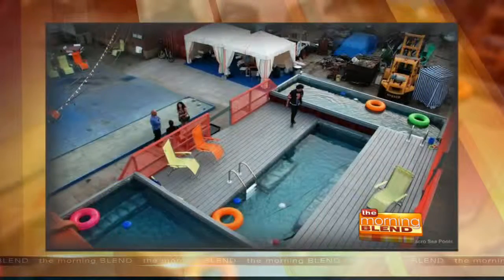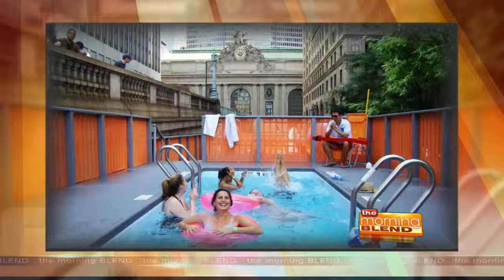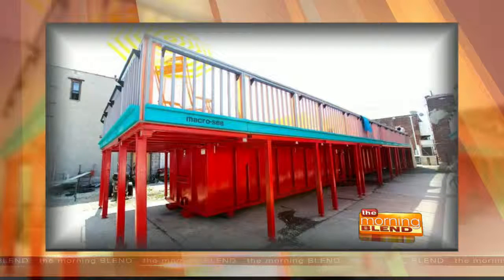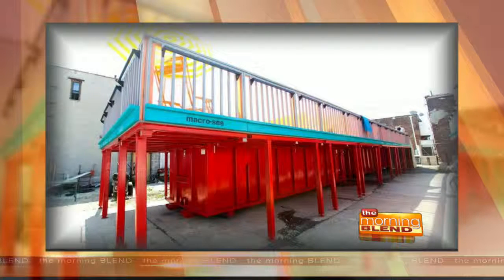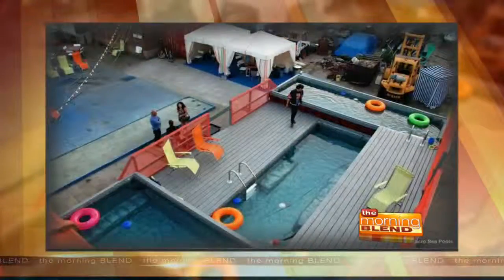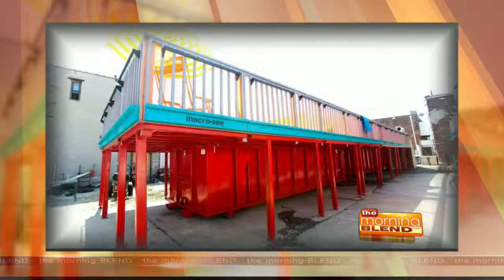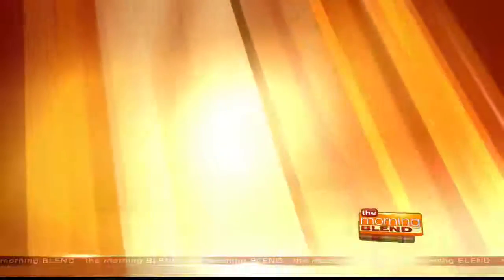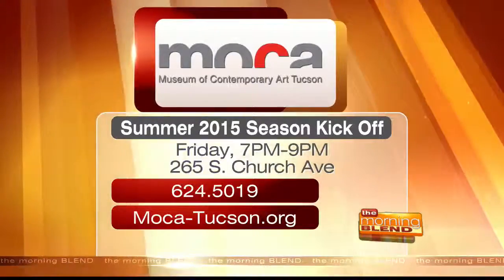MOCA Museum Of Contemporary Art - Mobile Pools and Six Artists Exhibit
Summer programming at MOCA The Museum Of Contemporary Art – Mobile Pools and Six Artists